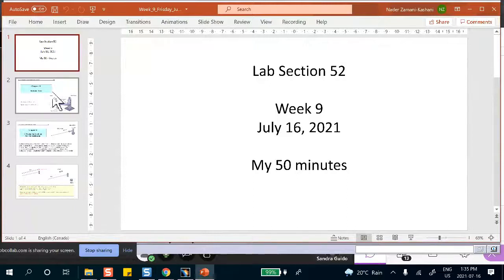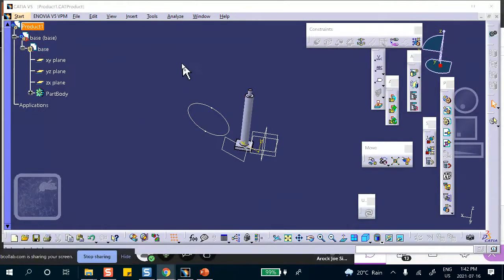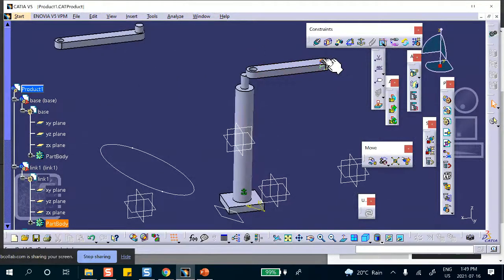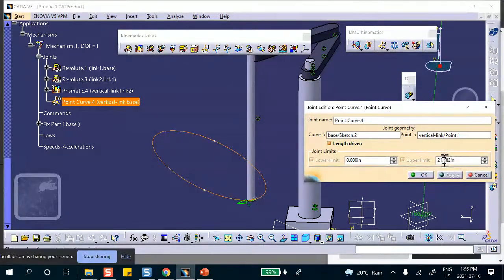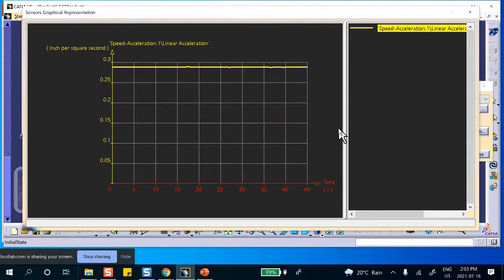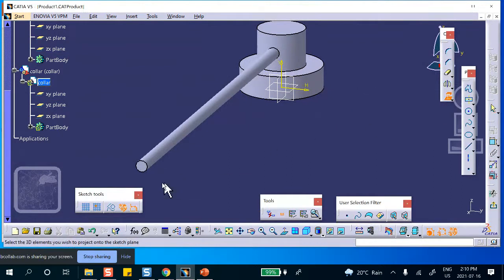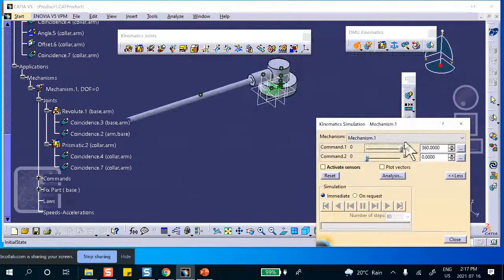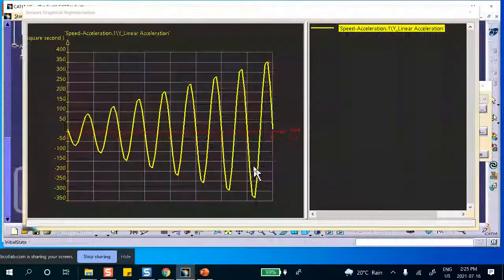Week 9, Lecture 3, MECH4259, Summer 2021, Edited Version